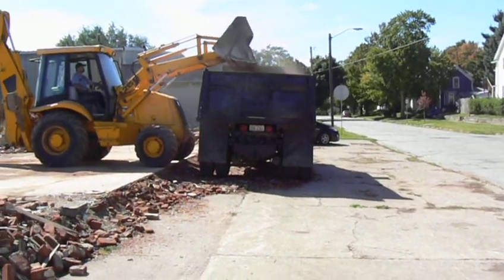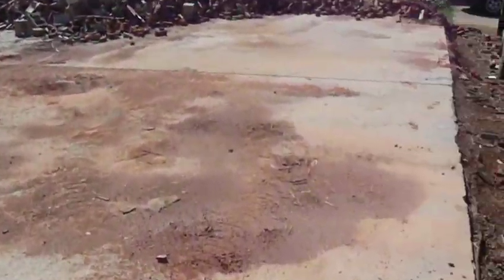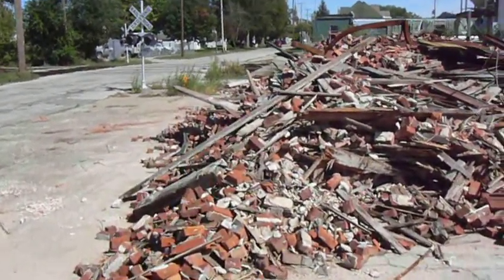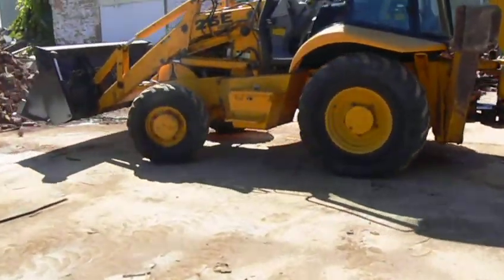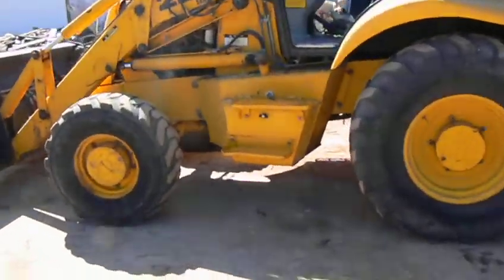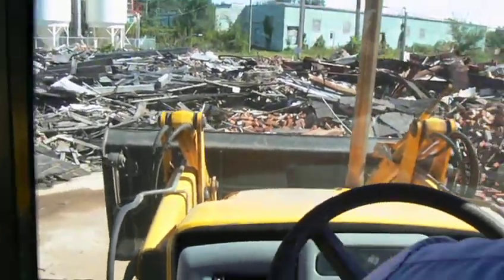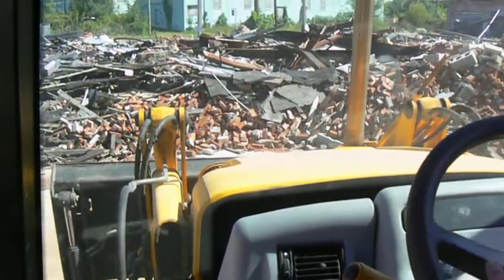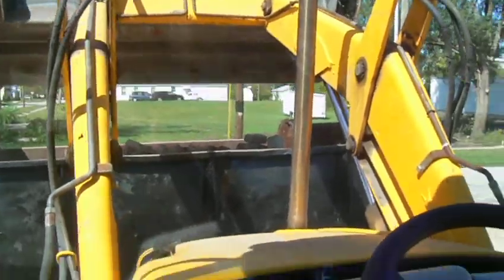Loading bricks into 1979 Ford LN7000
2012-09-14 : Using 1999 JCB 215E Backhoe to load bricks into 1979 Ford LN7000 dump truck. This project is site clearance from the 37,500 sq.ft. building that I demolished in 2010.